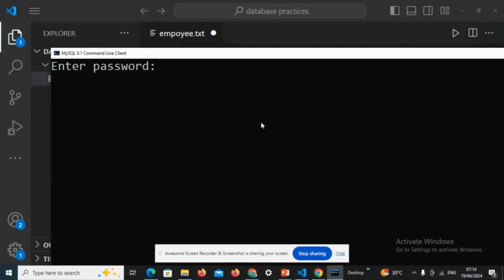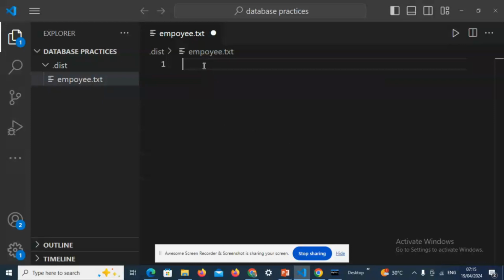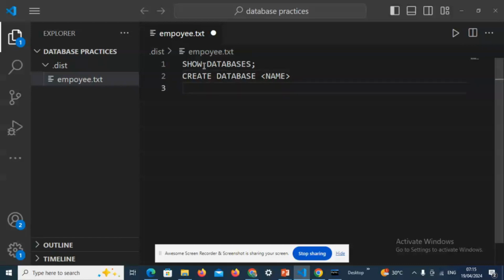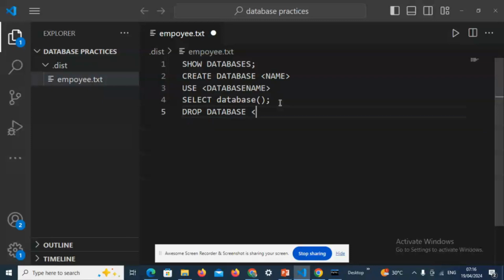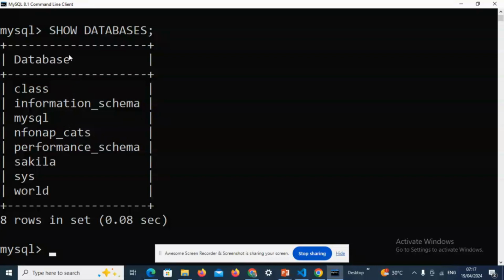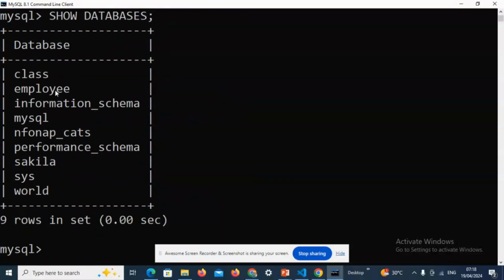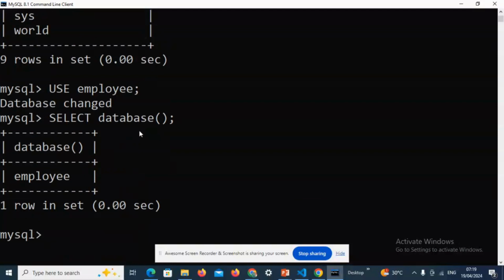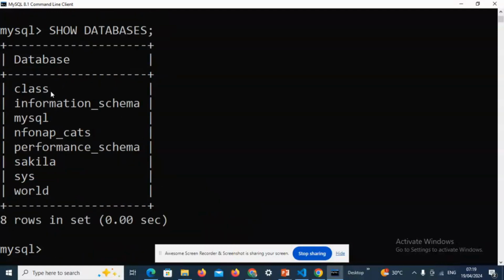How to Create, Show, Use, and Delete Databases | MySQL | Databases and SQL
In this video, you will learn how to create databases and check the available databases in MySQL. You will also learn how to use, and delete databases. All the SQL syntax needed will be shown.